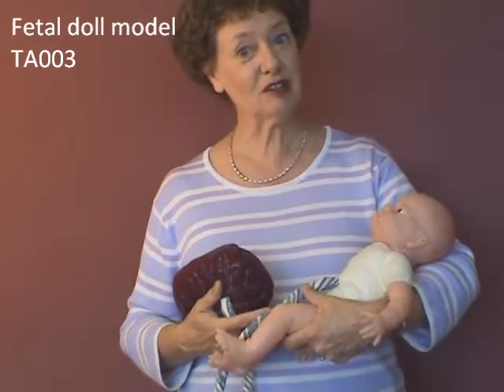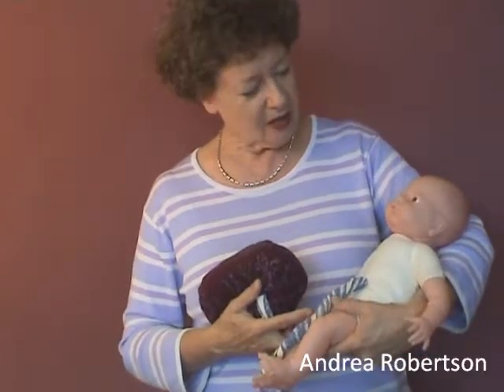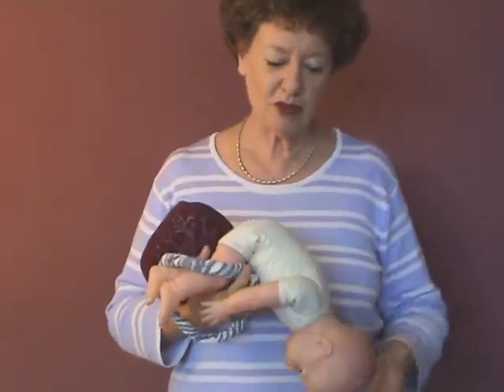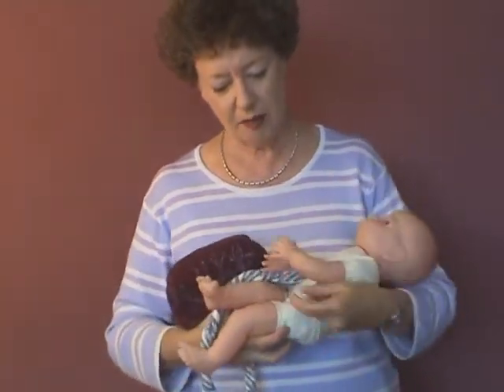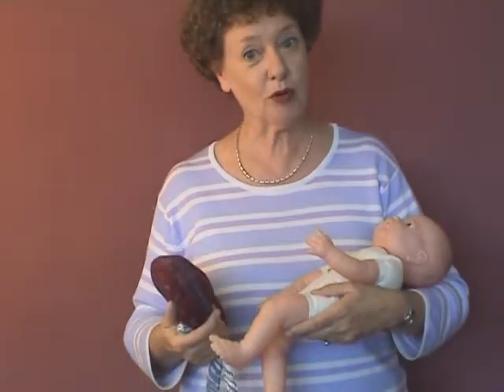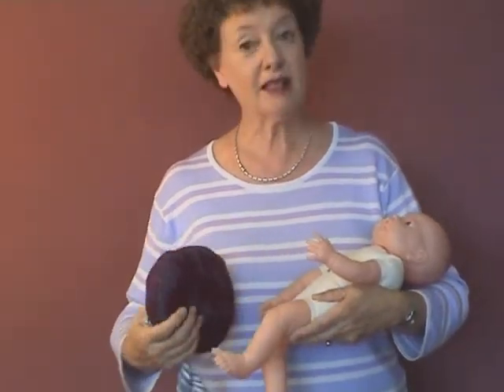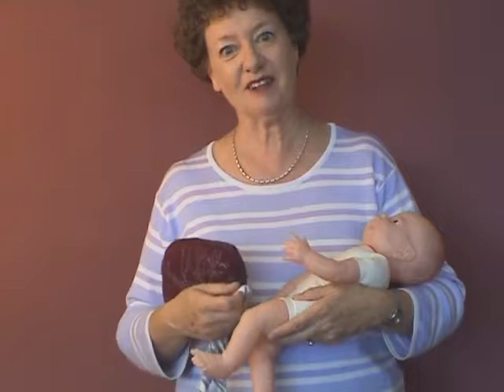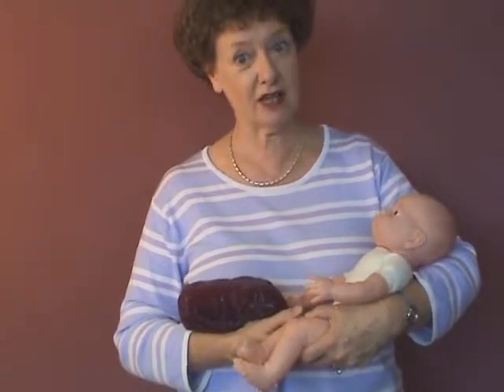Fetal doll - educational teaching model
Fetal doll with placenta and cord for childbirth education programs